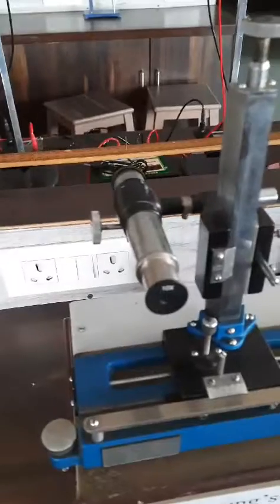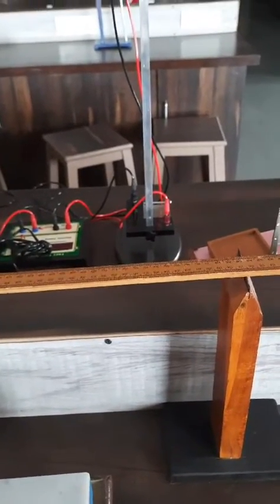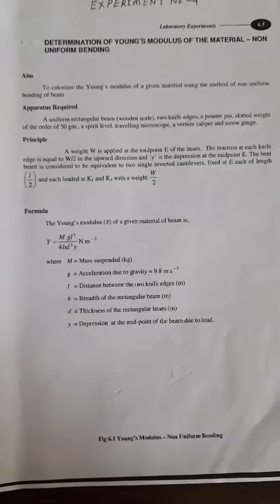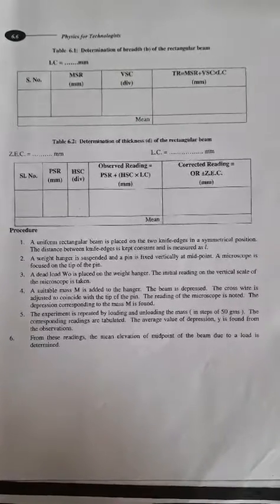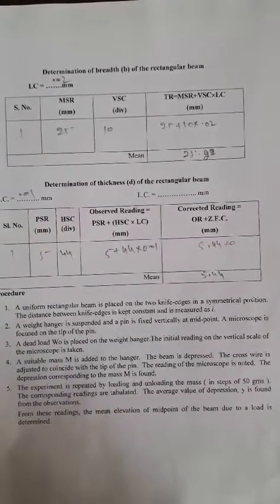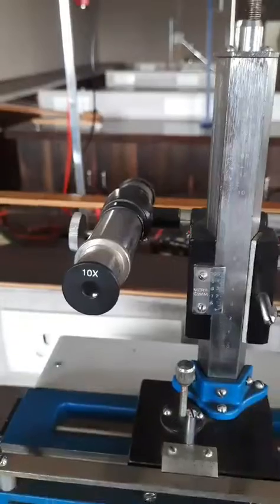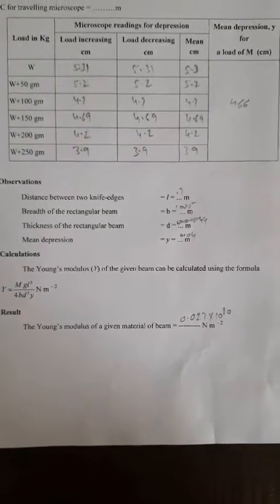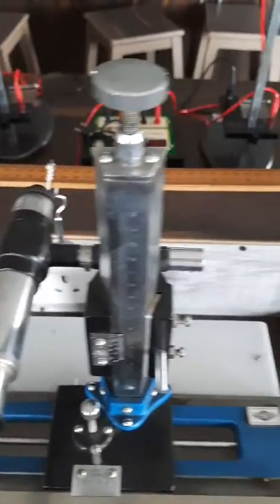Young modulus by Non uniform bending